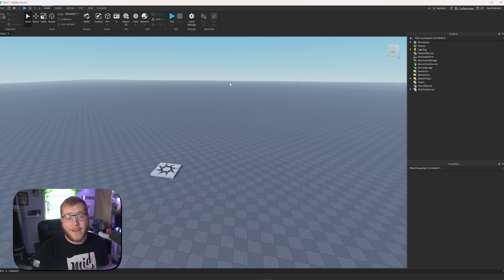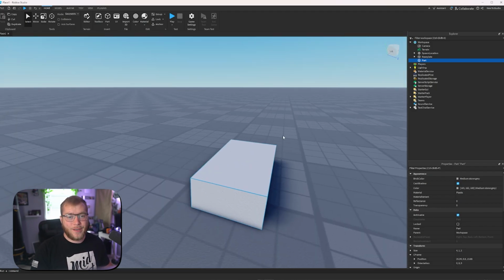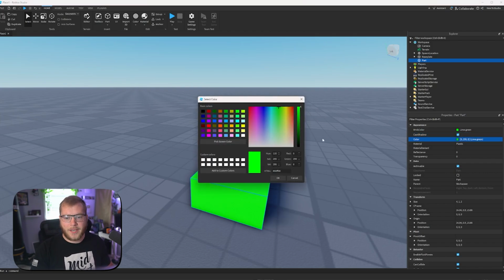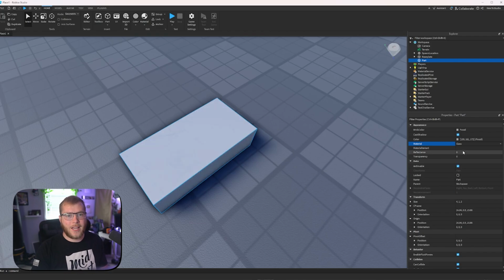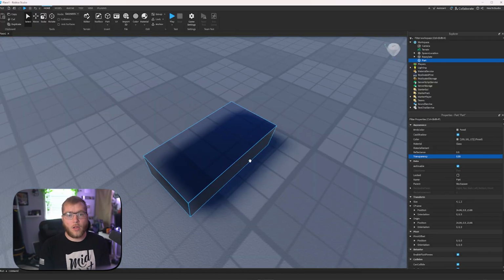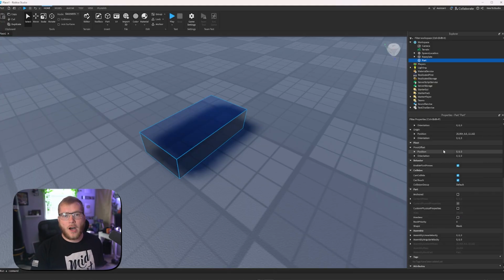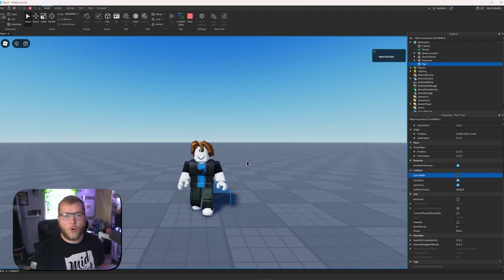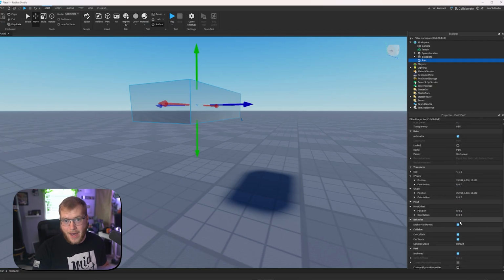Beginner's Roblox Building Tutorial #2 - Parts & Part Properties